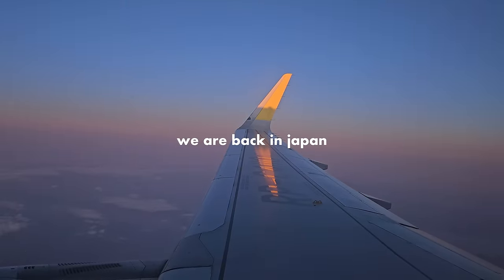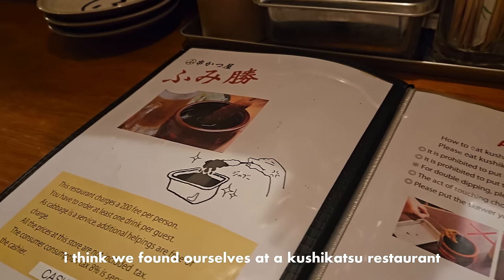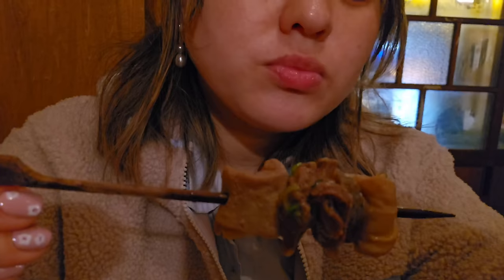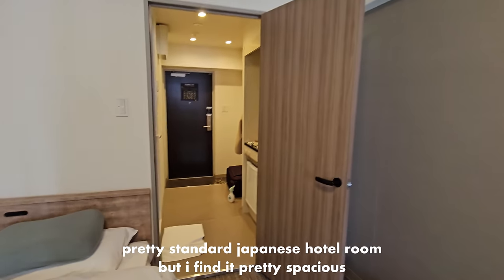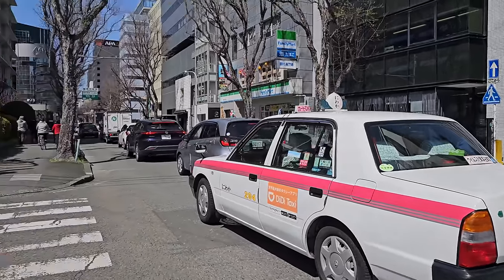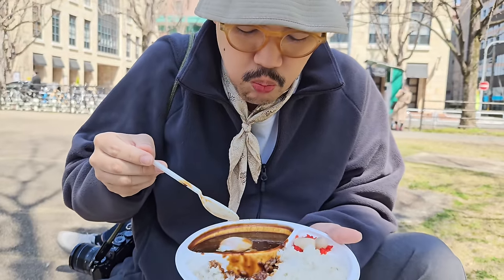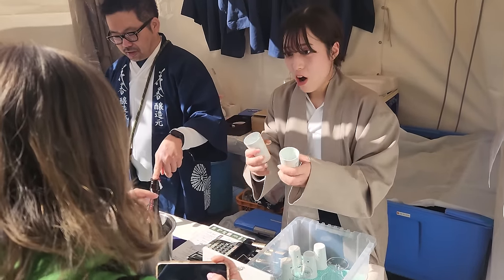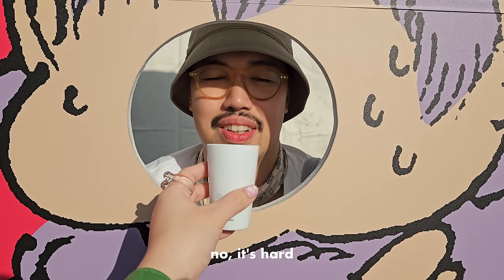Fukuoka Japan Vlog 🇯🇵 Cafe Hopping, Ohori Park, Spring in Japan, Things to Do in Fukuoka 2024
Our travel guide to the best things to do, see and eat in Fukuoka, Japan!

springinjapan is one of the best times to visit, and Fukuoka is no exception! Perfect weather, cherry blossoms, and all the seasonal strawberry snacks you can stomach.

If you're planning a trip to Fukuoka, here's our list of must-try places to visit:
Kushikatsu Restaurant 串かつ屋 ふみ勝 今泉店
Nakahie Park Bento Lunch 中比恵公園
Fuglen Fukuoka
Hakata Station 博多駅
& Locals Ohori Park アンドローカルズ 大濠公園
Ohori Park 大濠公園
Chabukama Tempura Udon 茶ぶ釜

Curious about our vlog music? Sign up for an Epidemic account here and get a free 7-day trial

Chapters:
00:00 Introduction
00:30 Airport Konbini
01:09 Fukuoka Airport to Hakata Station
01:43 Hakata Station
02:31 Dinner in Hakata
04:47 7-11 Egg Sando
05:25 Hakata Hotel Tour
06:43 Park Bento
08:50 Fuglen Fukuoka
10:35 Kyushu Sake Festival
14:03 Ohori Park
14:28 &Local
15:58 Ohori Park Udon
17:35 Cherry Blossom Festival